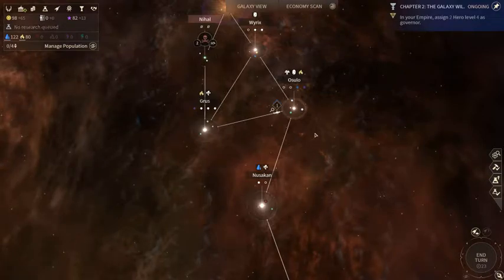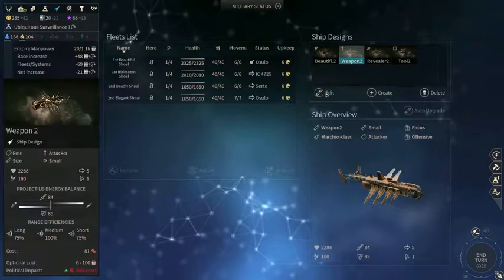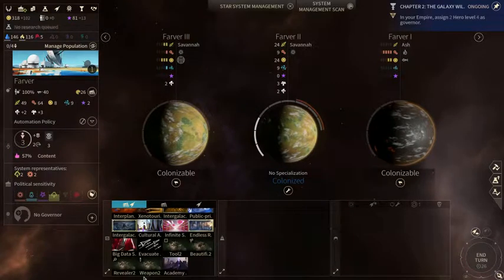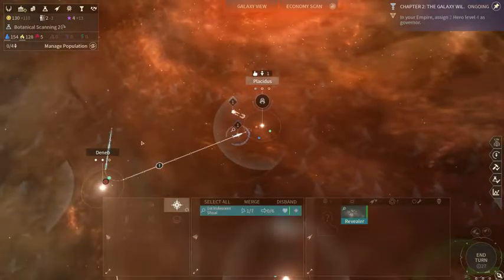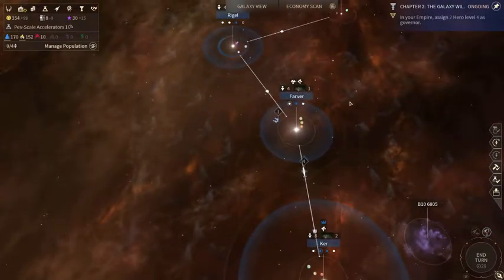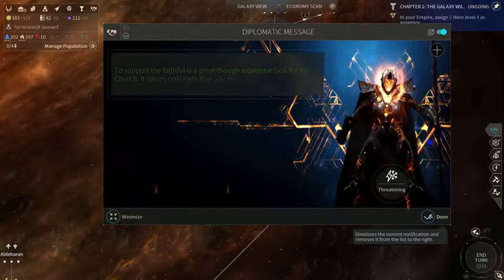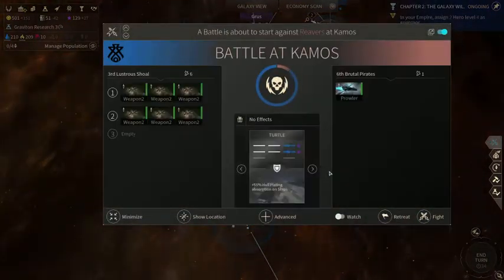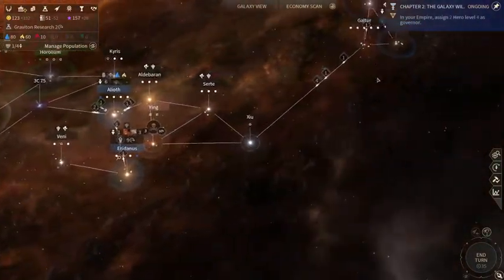Let's Play Endless Space 2: Horatio, part 2